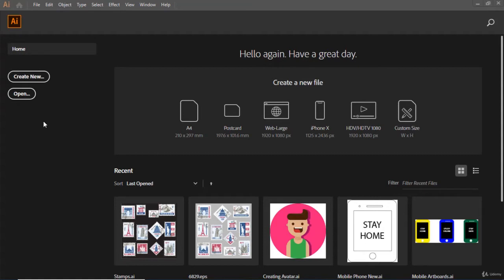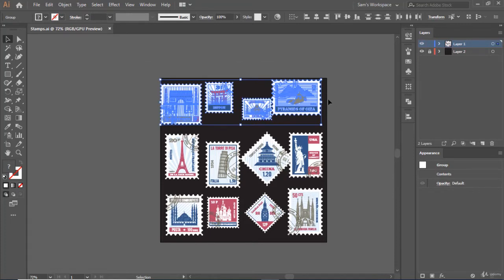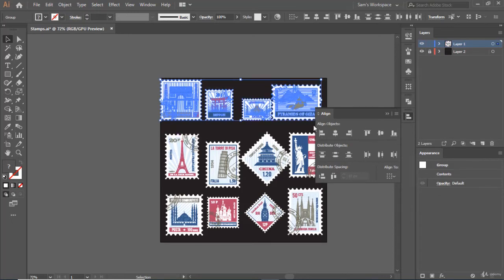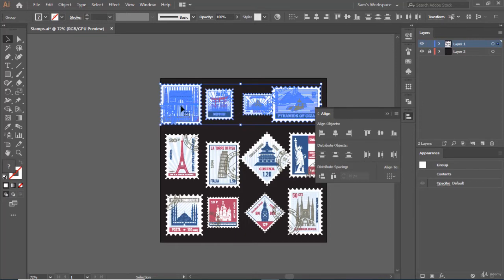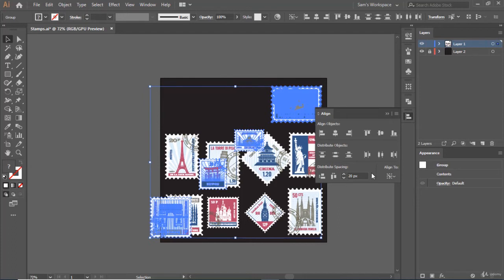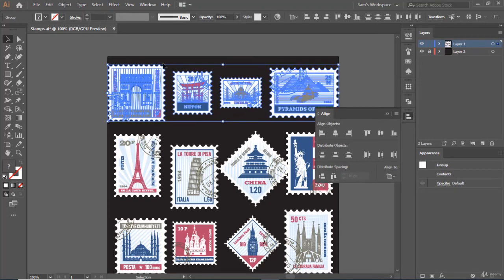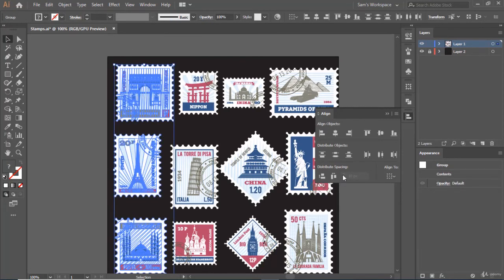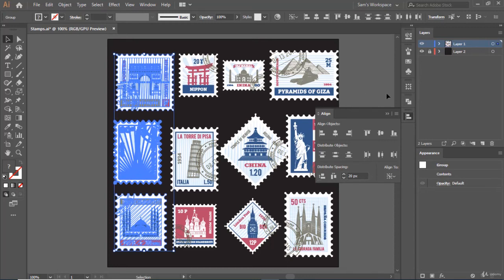011 Aligning and Distributing Objects